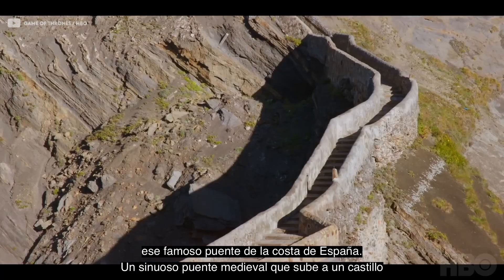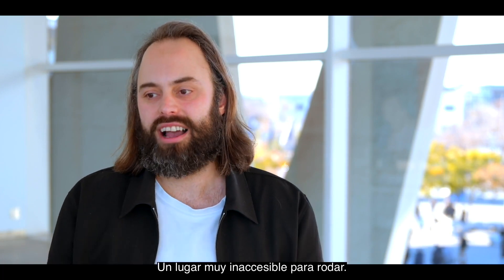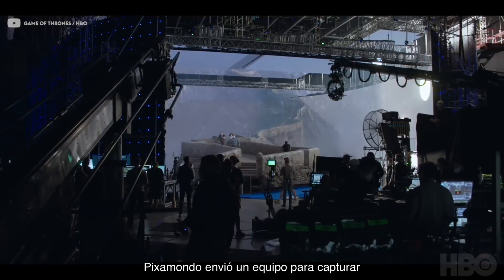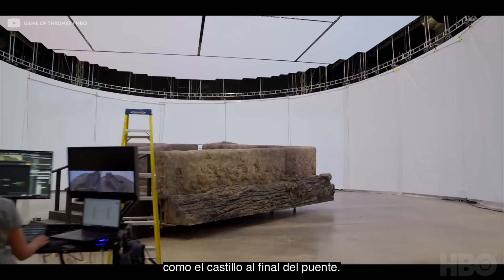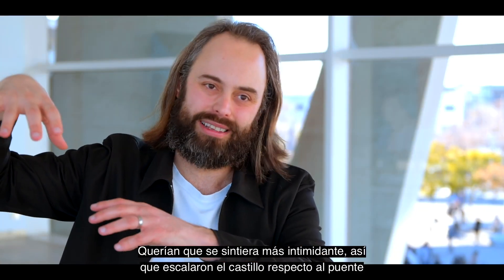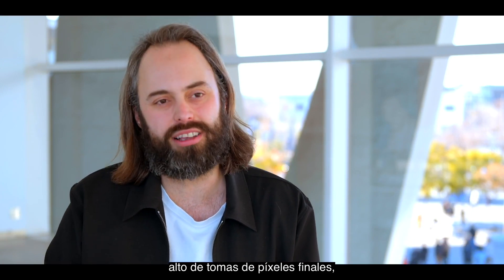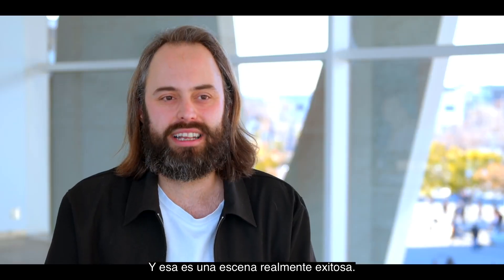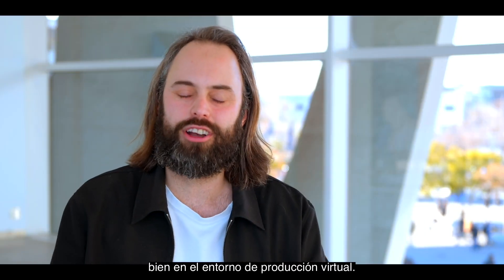La Producción Virtual en House of the Dragon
En Integrated Systems Europe , hablamos con David Gray, Director General de Lux Machina Consulting para conocer la forma en que la producción virtual ayudó a "House Of The Dragon" en HBOmax a conseguir tomas de "píxel final" en su volumen LED.